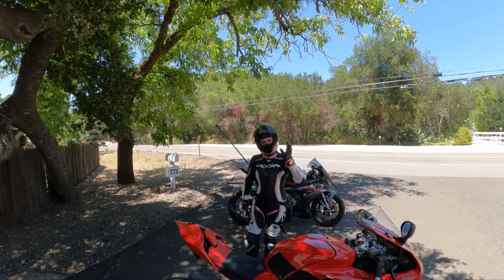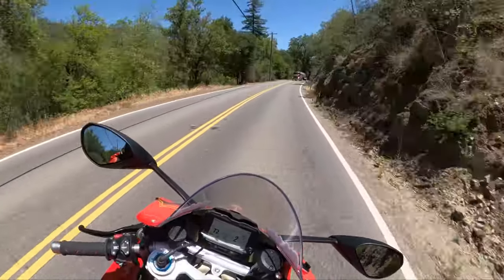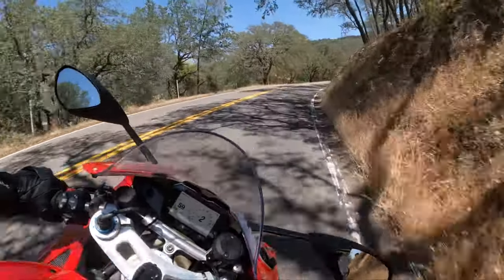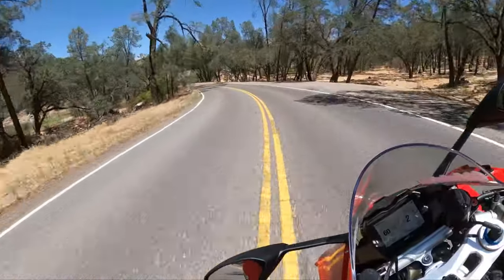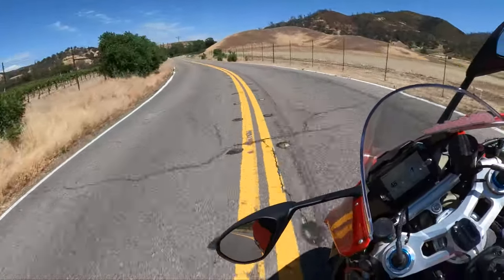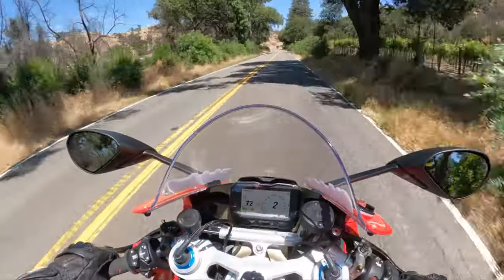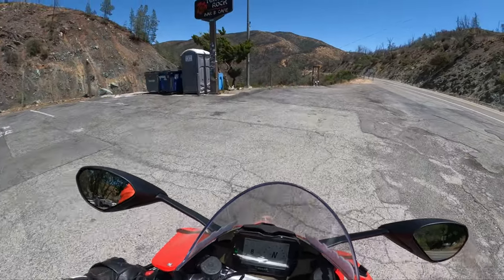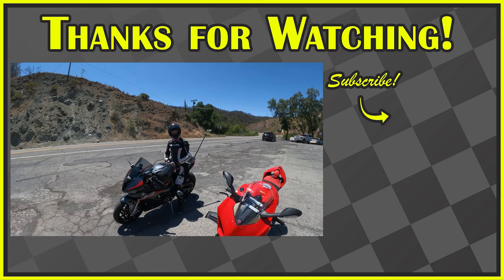2022 Ducati Panigale V4S back on the Twisties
The 2022 Ducati Panigale V4S is back on the Twisties